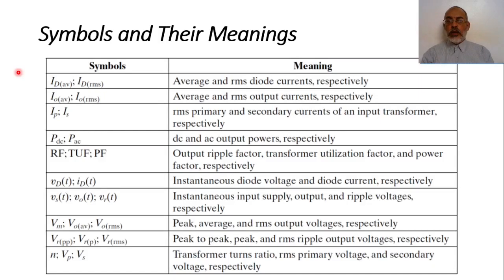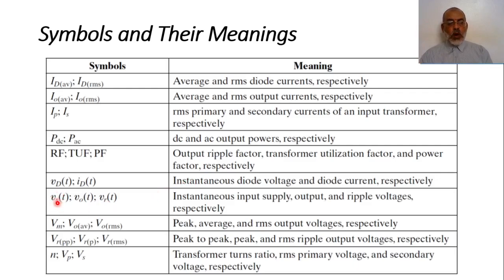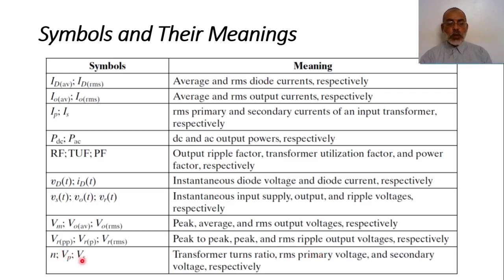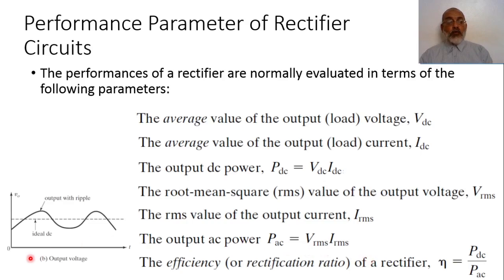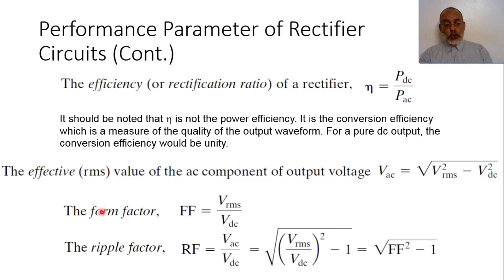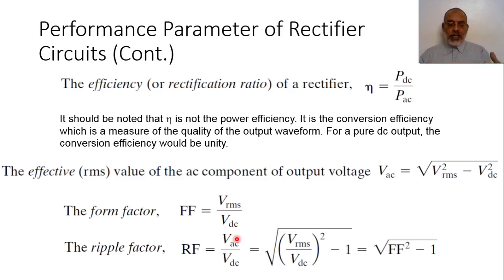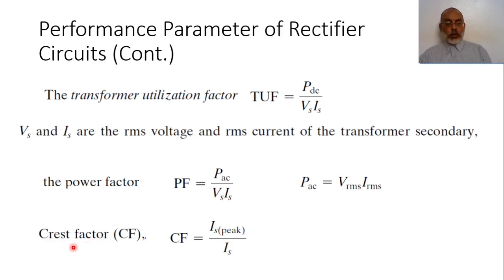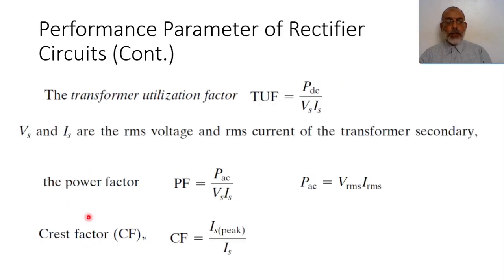Chapter03 Lecture 01 a2 Performance Parameters of Rectifier Circuits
In this video we present the Performance Parameters of Rectifier circuits. The slides of this lecture can be found at: